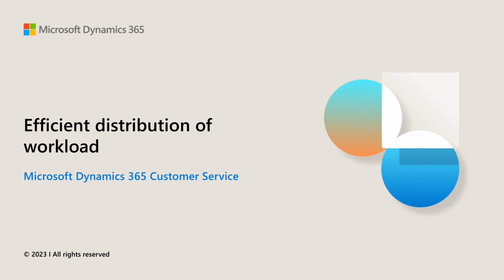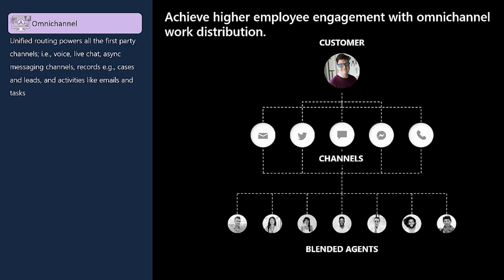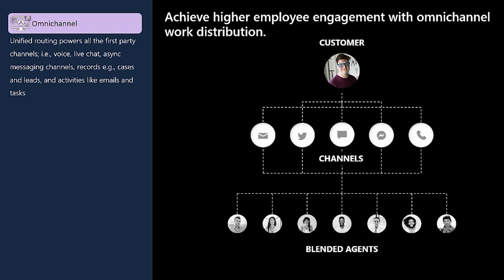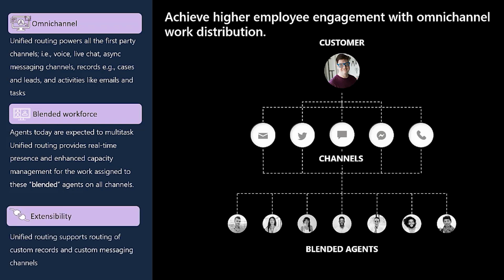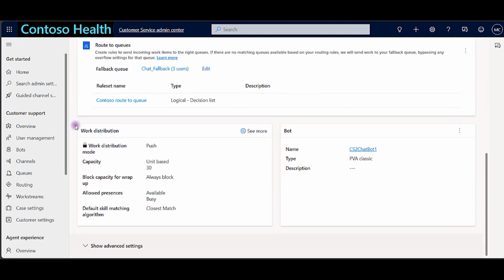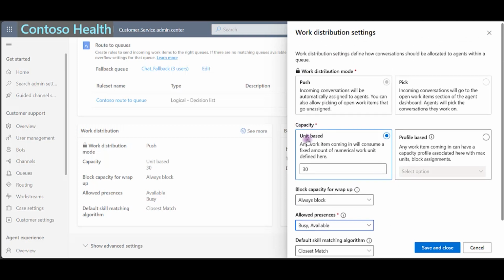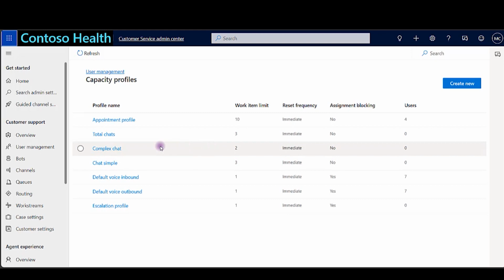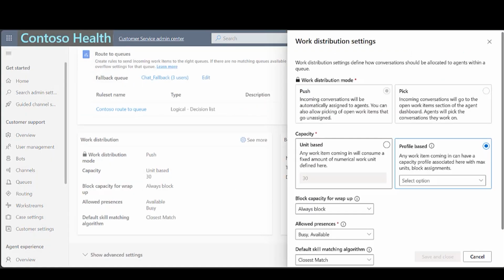Unified Routing Partner Workshop - Efficient distribution of workload